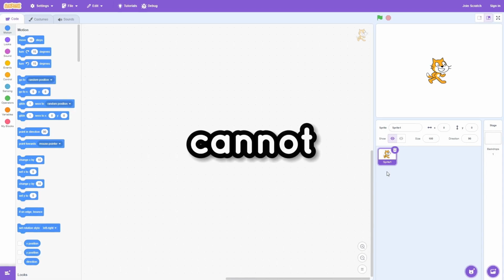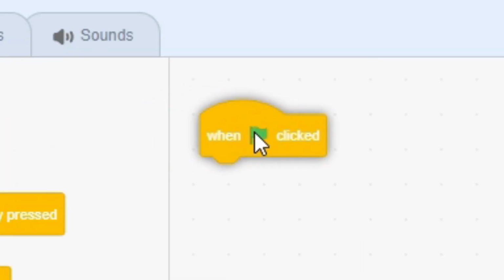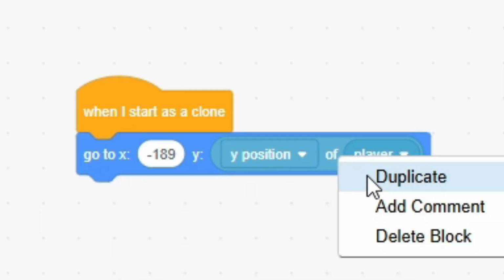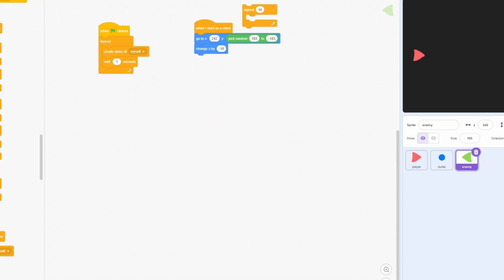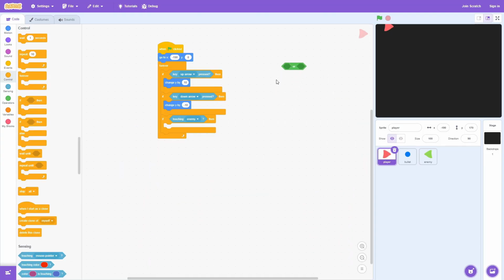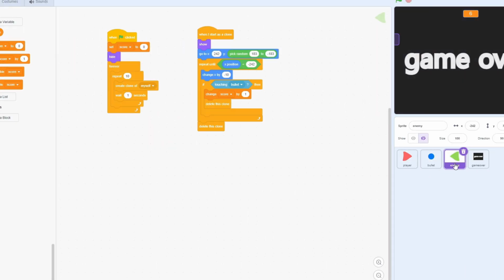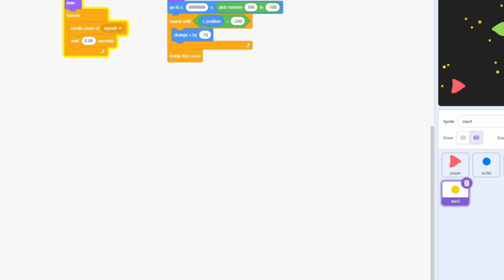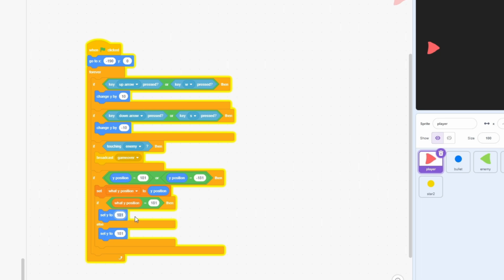This Scratch Game Cannot Be Deleted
If it can't be deleted, then you should just delete it fr fr.

music
@massobeats  massobeats - bonsai